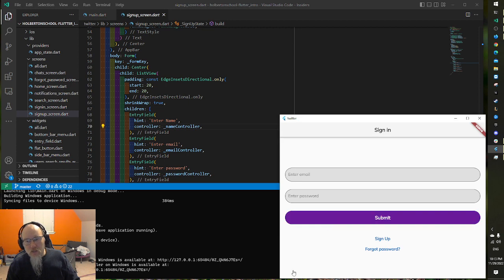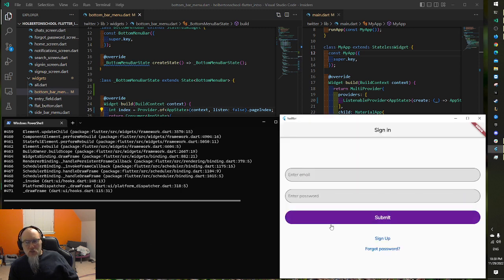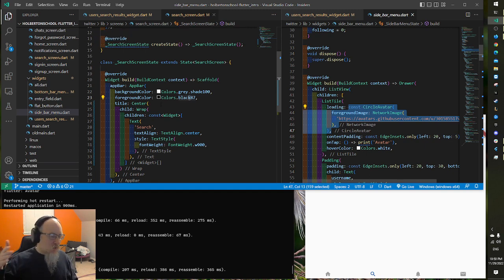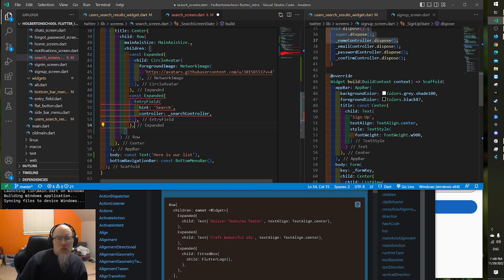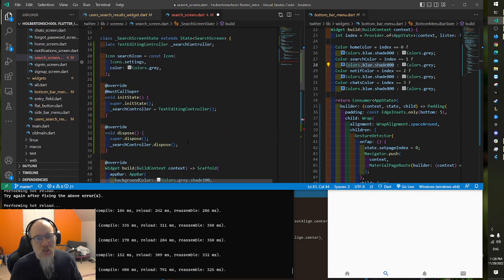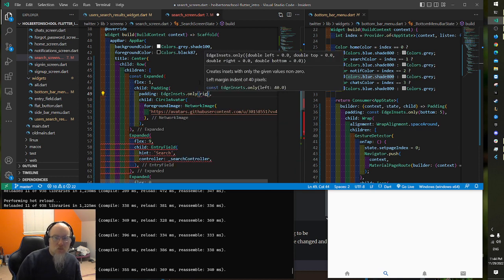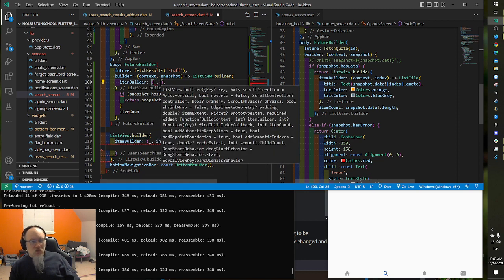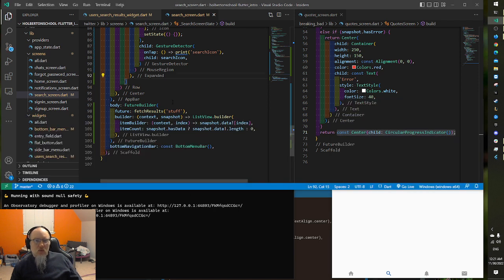Recreating a twitter app in Flutter, Part 4.2